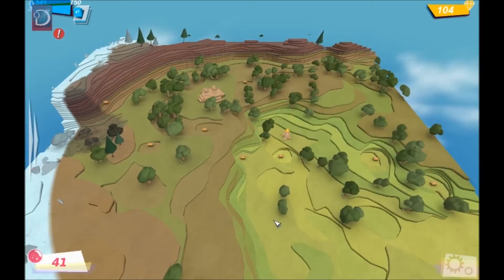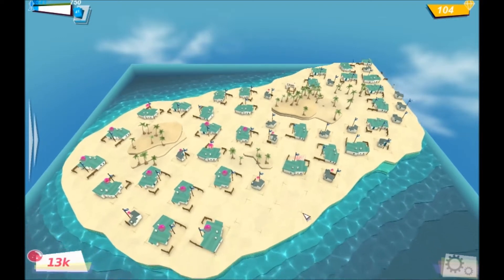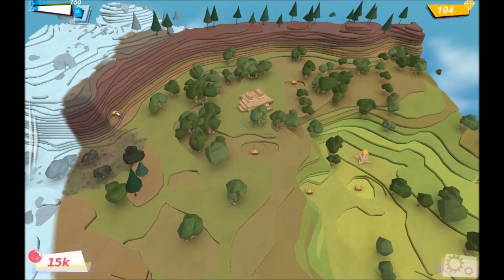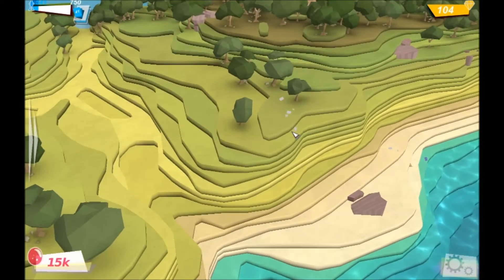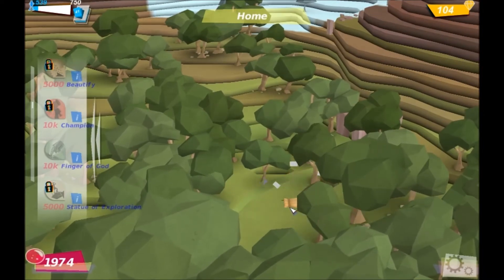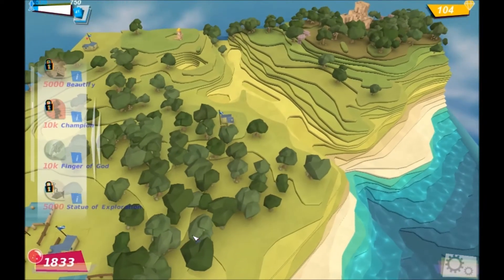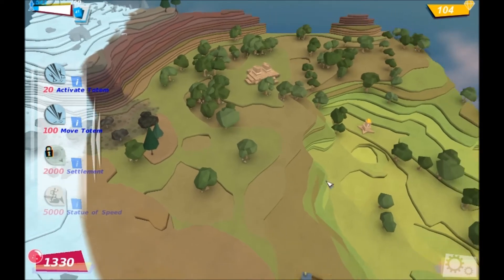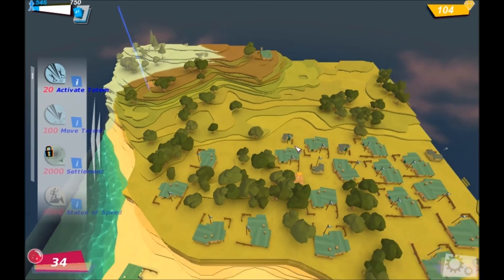Let's Play GODUS [part 8]